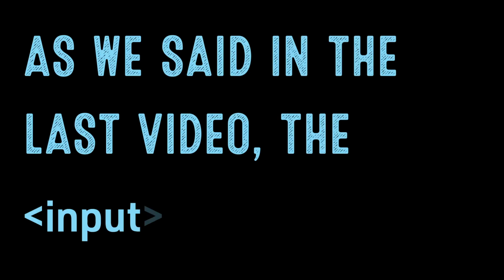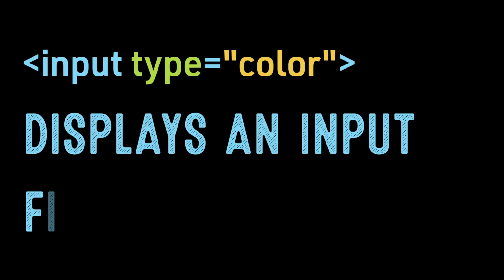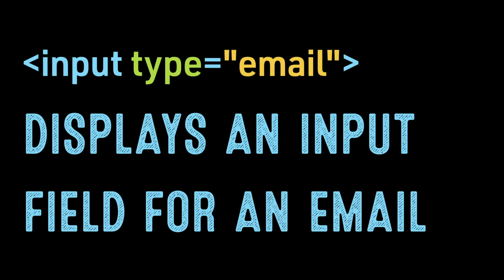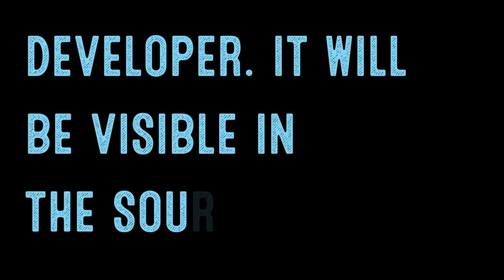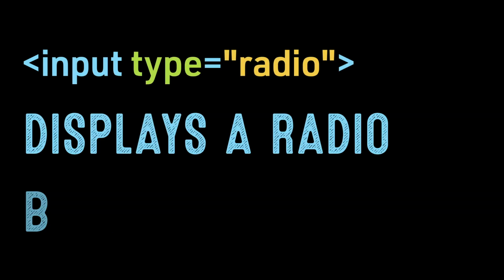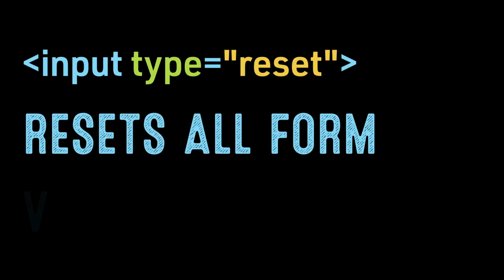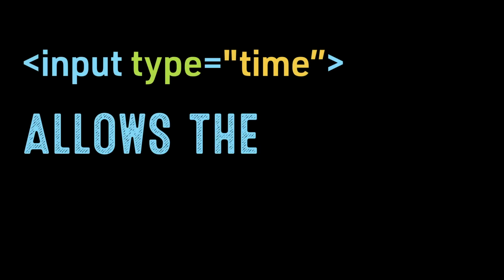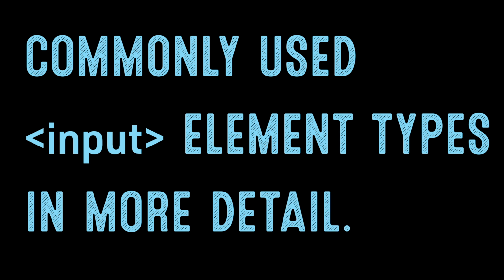Designers Learn Code: Forms—The Input Element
As we said in the last video, the input element is used with the type attribute to determine what information is being collected from the user. We go over several input types including button, email, radio, search, submit, and text that may be more known but also ones that you may not know like color, file, hidden, image, and range. You will see it’s an exhaustive list. Next, we will go over the most commonly used input element types in more detail.